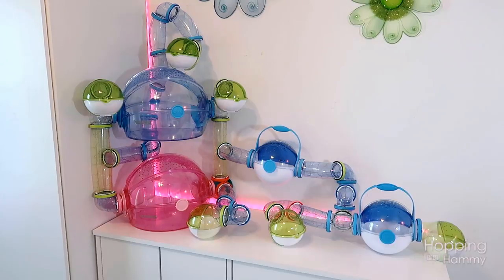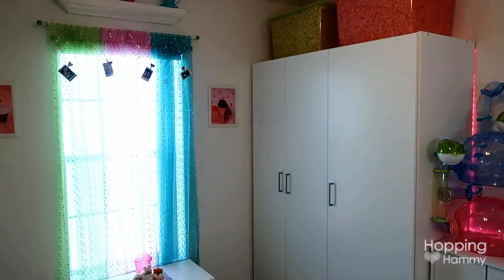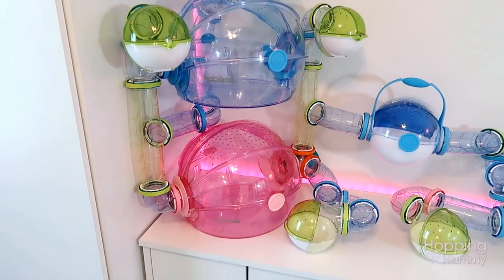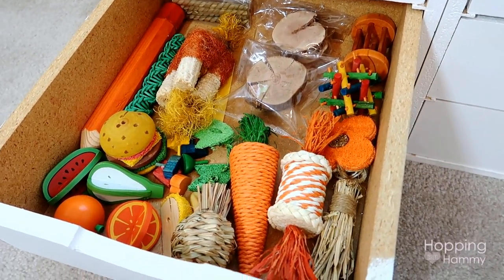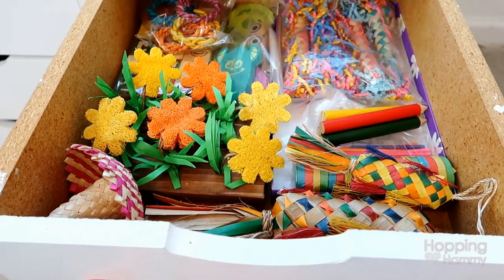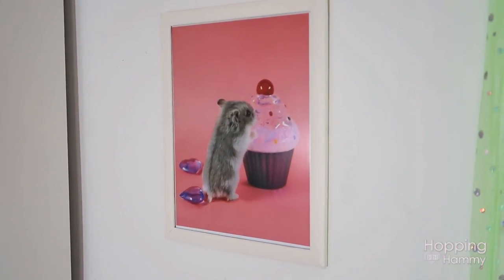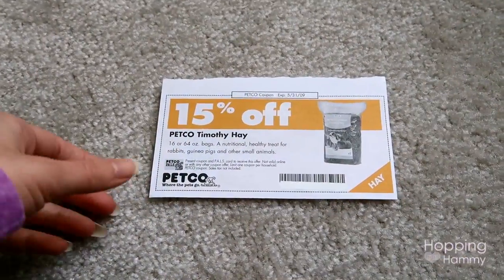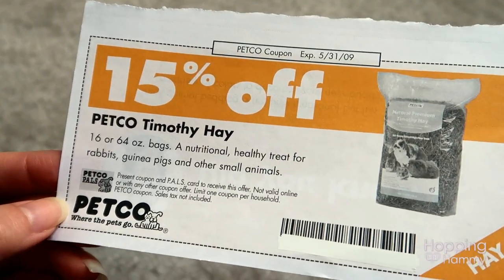Habitrail OVOs + Mini Room Update! | VLOG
Hey guys! :) I wanted to show you the Habitrail OVOs that I put up in my room recently! These are just for fun and won't have a hamster in them of course, but they do add a nice splash of color! ♡ ♡ ♡